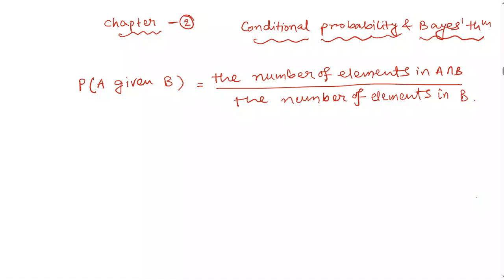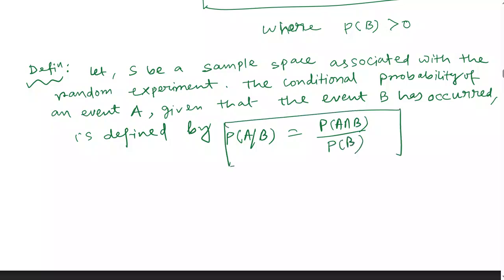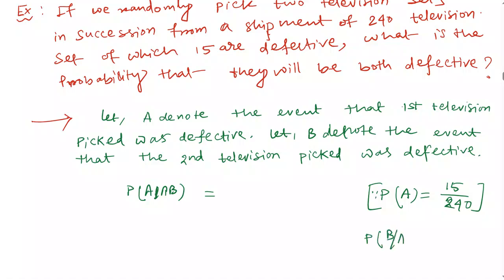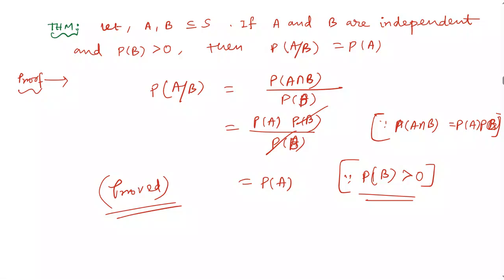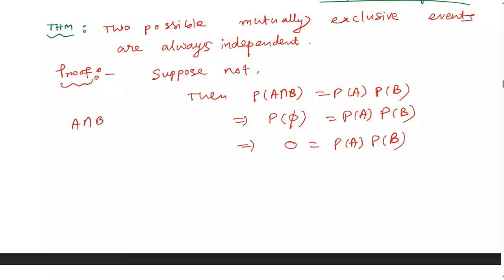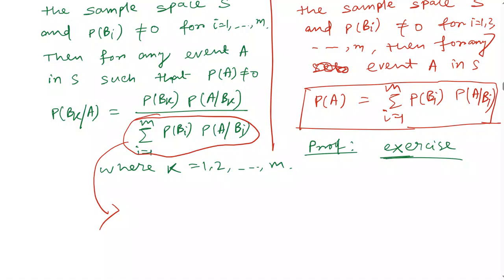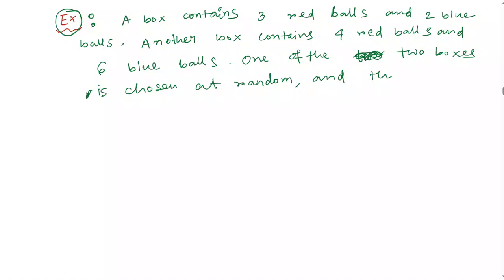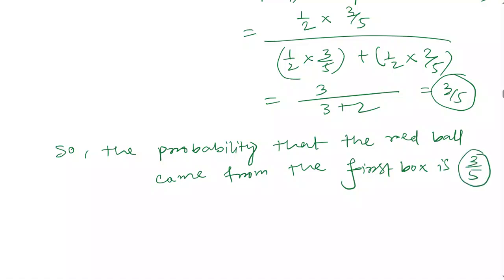CONDITIONAL PROBABILITY & BAYES' THEOREM | Chapter 2 | Complete Theory | Mathematical Statistics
In this video, we cover the complete theory of Chapter 2: Conditional Probability and Bayes' Theorem from Mathematical Statistics in a simple, clear, and exam-oriented manner. This lecture helps students understand the meaning of conditional probability, the multiplication rule of probability, independence of events, the law of total probability, and Bayes' theorem with proper step-by-step explanation. The concepts are presented in an easy way so that learners can build a strong foundation and apply them confidently in problems as well as examinations. This theory class is especially useful for B.Sc., M.Sc., IIT JAM, CSIR NET, GATE, SET, and other competitive exam aspirants who want a solid understanding of probability concepts.